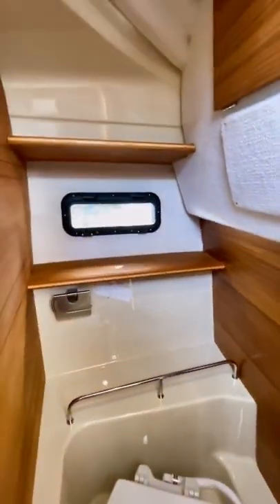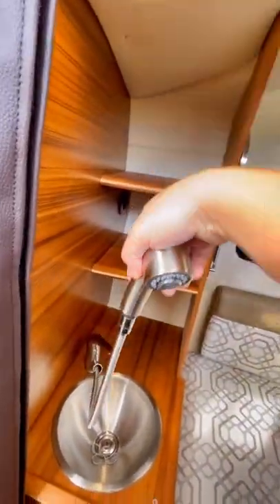Here’s the best boat for weekend trips under $150,000